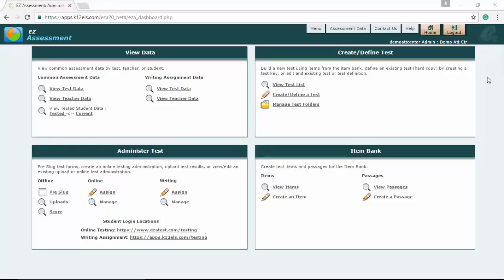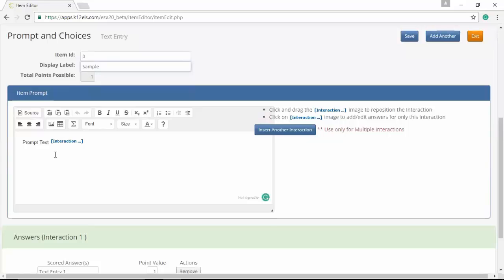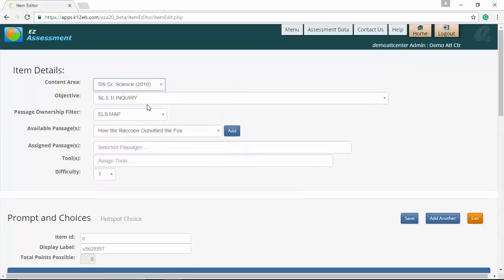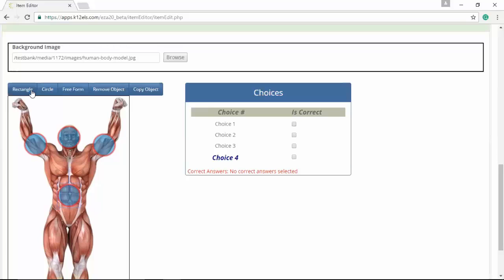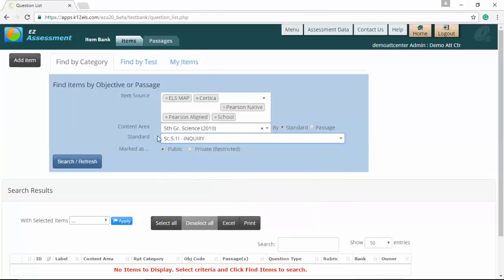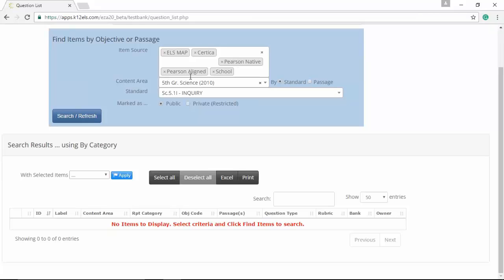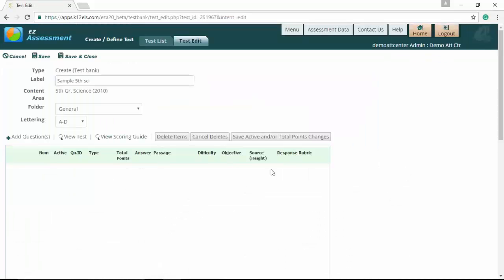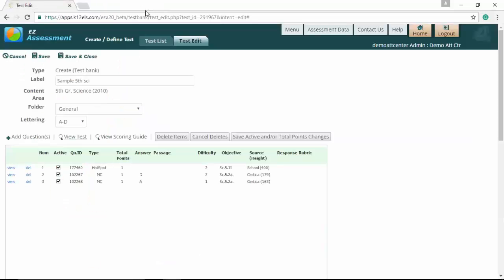EZ Assessment Update Webinar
We've added a few changes to EZ Assessment. Hopefully this video will help you work through all of those.